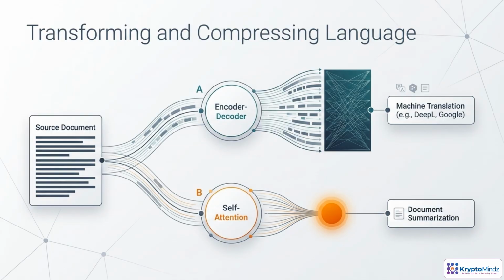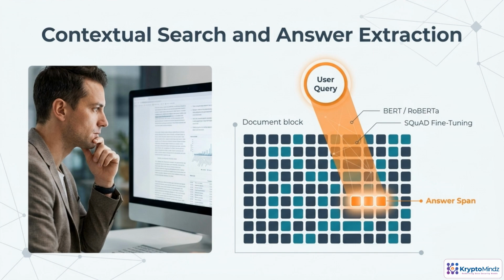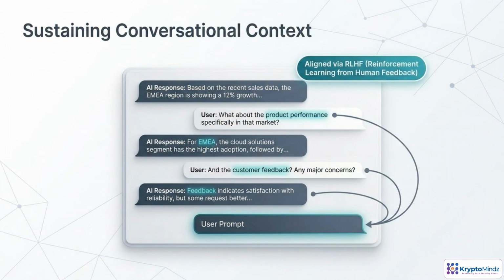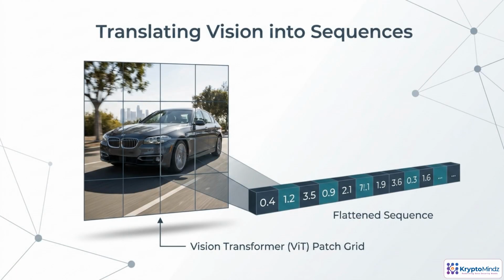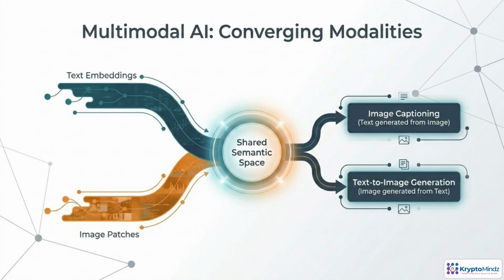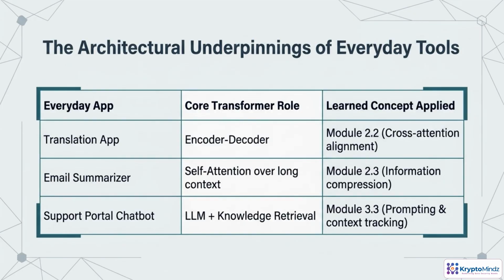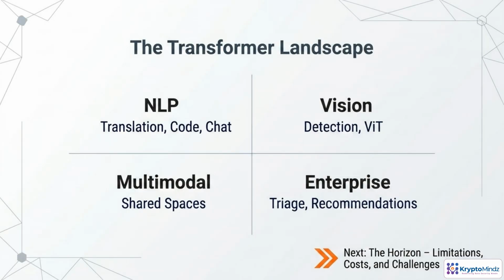Transformers in Action: Real-World NLP, Code & Vision Uses | Module 4.1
You’ve learned the theory of transformers—now it’s time to see how they actually power the tools you use every day. From chatbots and code assistants to search, translation, and multimodal apps, this video connects the math and models to real-world AI systems.

In this training module, you’ll see how the same transformer architecture can handle text, code, images, and audio by treating them all as token sequences and leveraging attention at scale.

What you’ll learn:
- How sequence-to-sequence transformers power translation and summarization
- How models like BERT turned question answering into true reading comprehension
- How modern search uses embeddings and meaning, not just keywords
- How transformers understand code for Copilot-style developer assistance
- How large language models are aligned for safe, useful chatbots
- Why prompting skills matter for controlling model behavior and context
- How a single pre-trained model can be adapted to many downstream tasks

Course progression:
- 0–5 min: Recap of fundamentals, attention, and Hugging Face workflows
- 5–15 min: NLP applications (translation, summarization, QA, semantic search)
- 15–25 min: Code understanding, developer tools, and LLM chat systems
- 25–30 min: Multimodal direction and how to think about real-world deployments

If you’re building or using AI products and want to move beyond buzzwords into practical understanding, this session is for you.